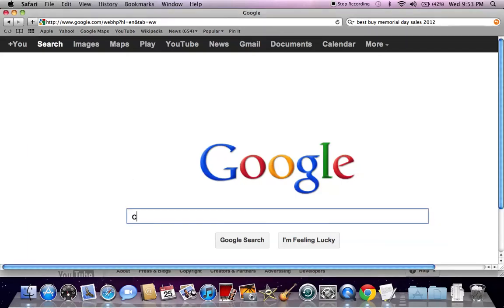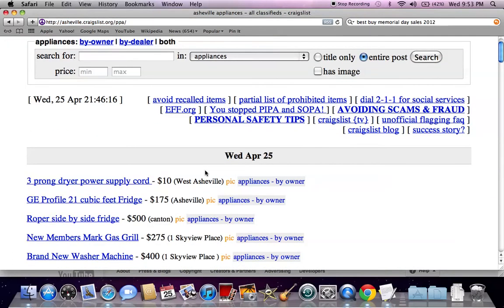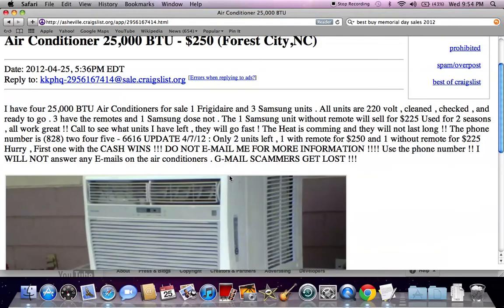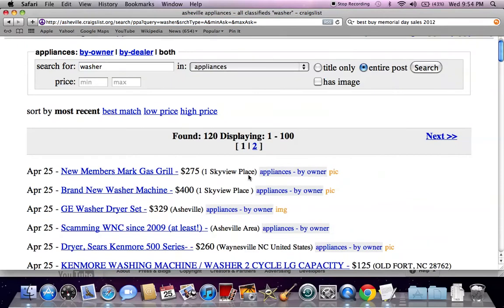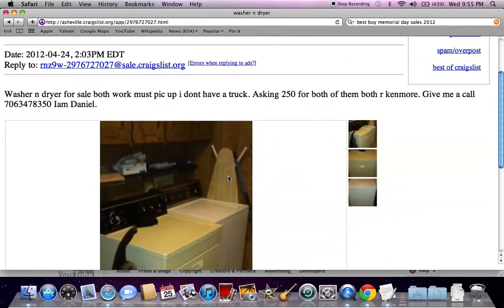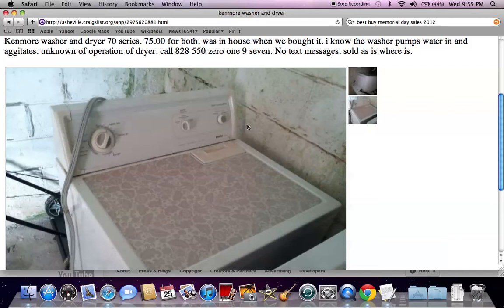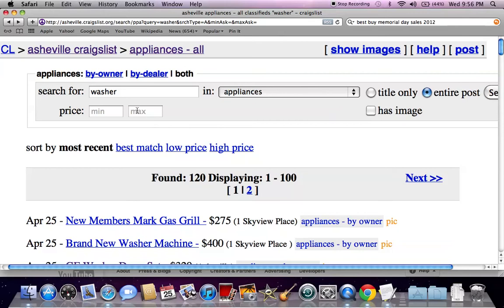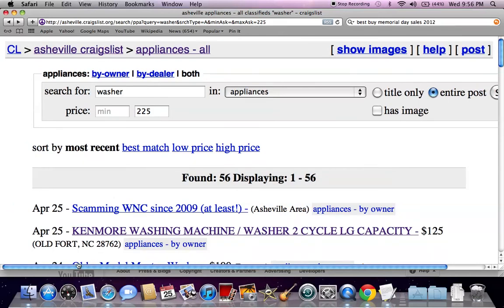Craigslist Used Appliances for Sale By Owner - Setting Prices Under $250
- When looking for used appliances in your specific area it might be a good decision to take advantage of the online classifieds website Craigslist.  This particular website offers many great low price opportunities on major and kitchen appliances.  This video will help you better understand how to find appliances under $250 in your specific area.

Feel free to post about your experiences below.  Also post about other items you have been thinking about buying on Craigslist.